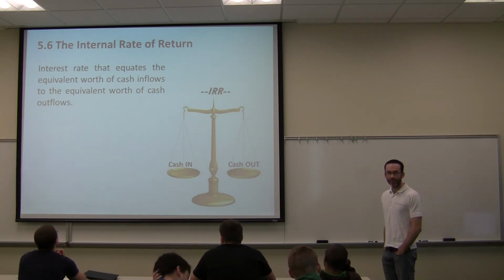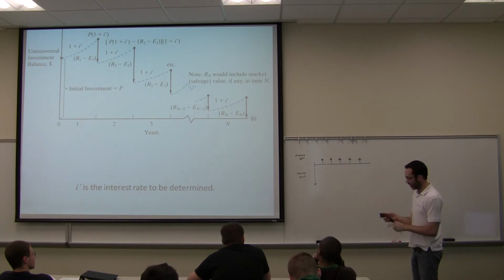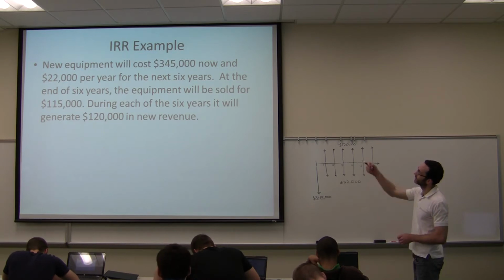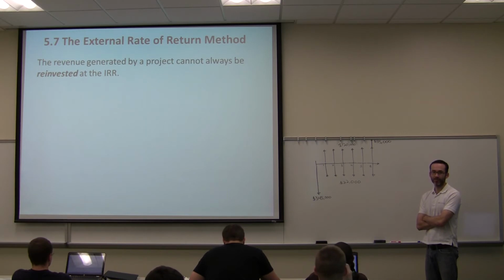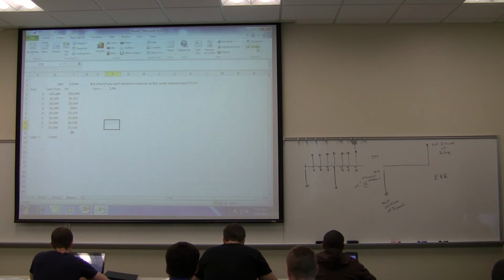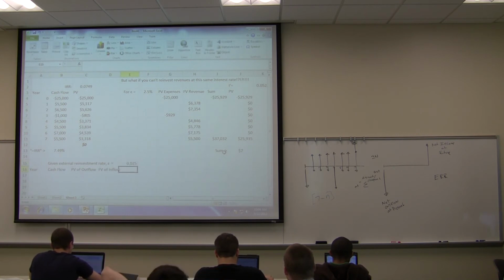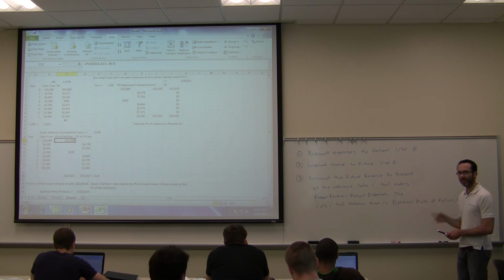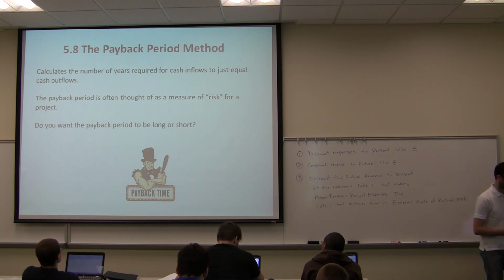ENGR 221 - Class 12 (Evaluating a Single Project, Pt. 2)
If there's something you need that isn't on that site, let me know and I'll put it up.  (Note: I do not distribute .ppt files of my lecture notes.) Engineering Economy - evaluating a single project, part 2